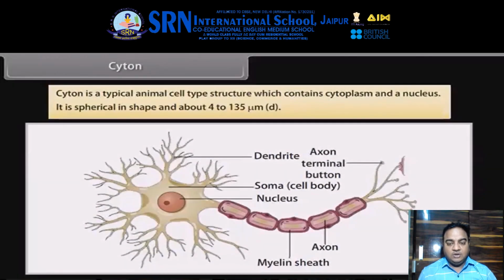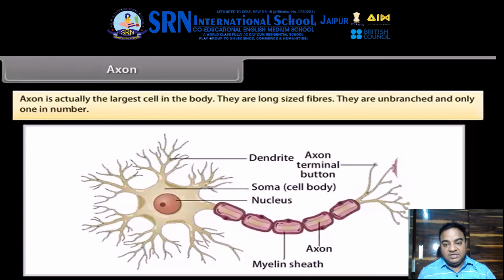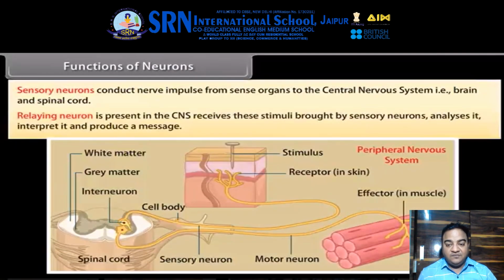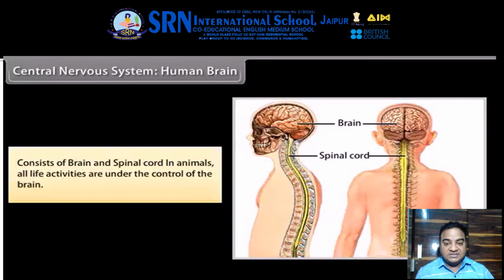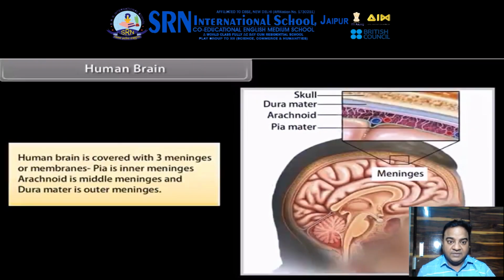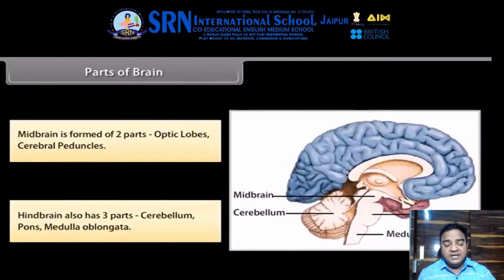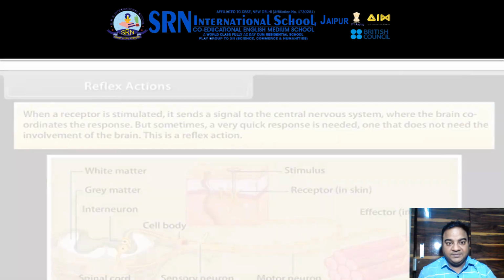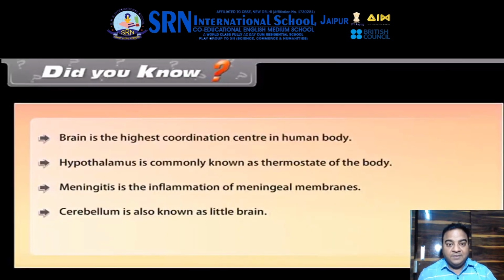Biology |X|SRN Subject Video -426 |SRN International School, Jaipur, Raj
SRN Subject Video-426 for the students of Grade X: on the topic of Control and Coordination by Mr Shashikant Agrawal, Faculty of Biology, SRN International School, Jaipur, Rajasthan